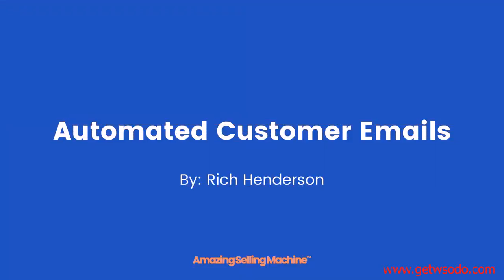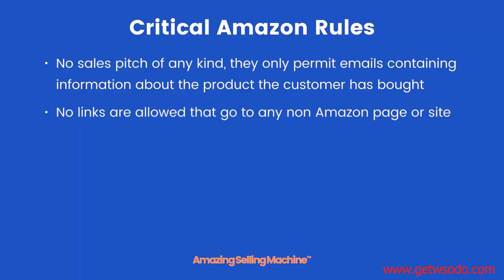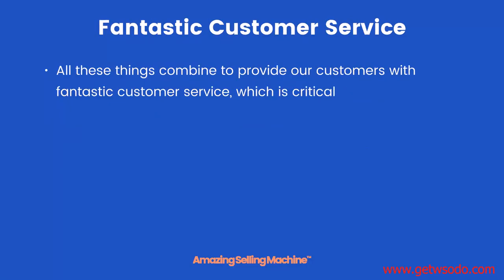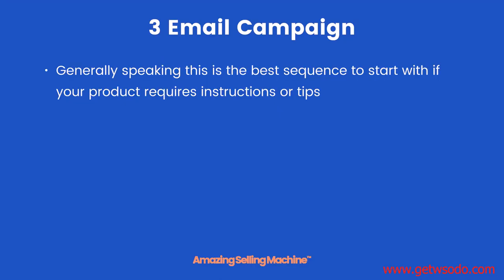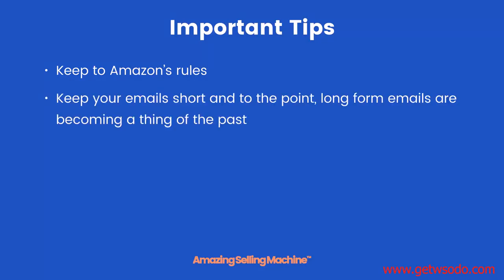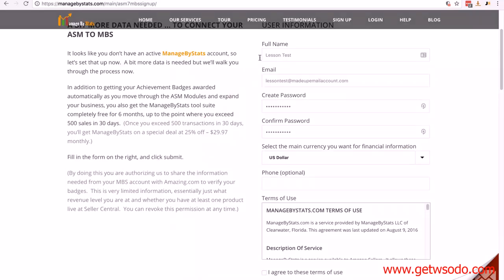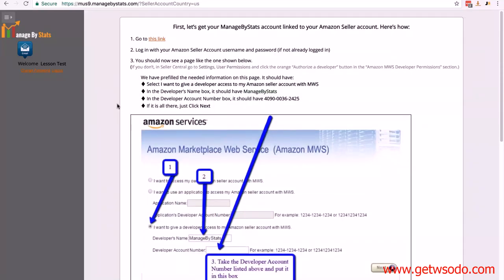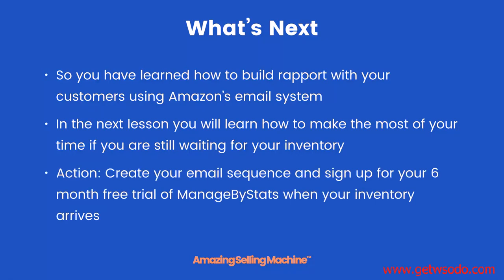10 The Perfect Product Page PPP, Part 8 Automated Customer Emails